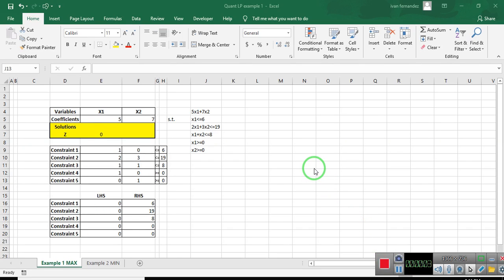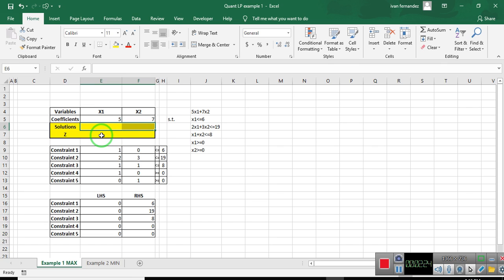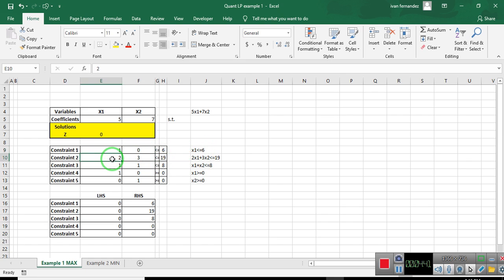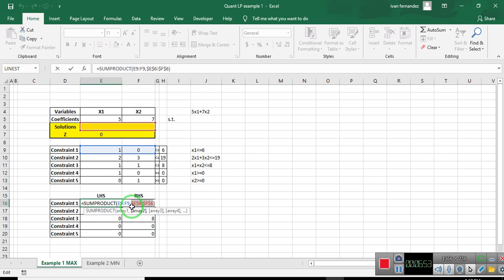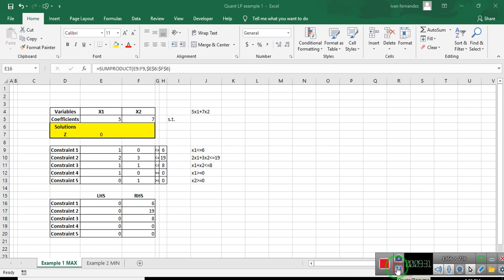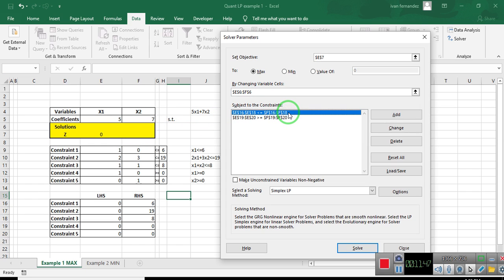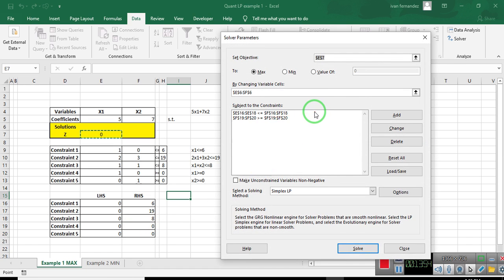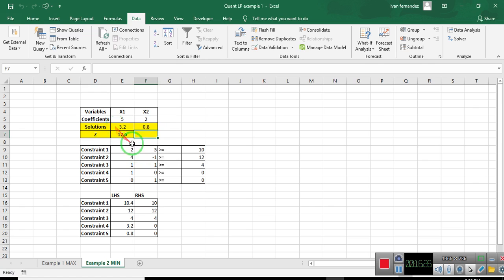Linear Programming Template